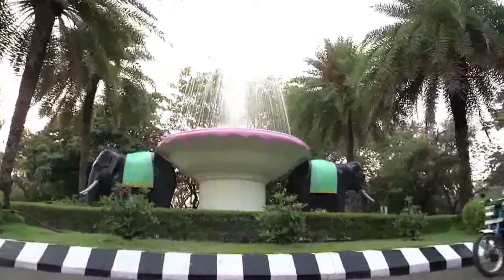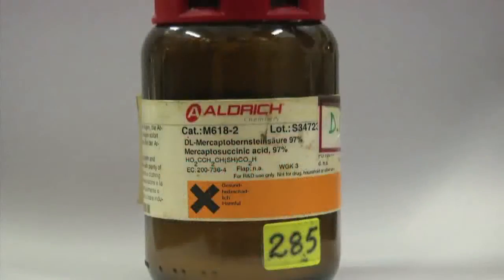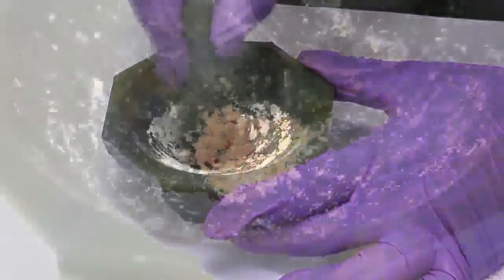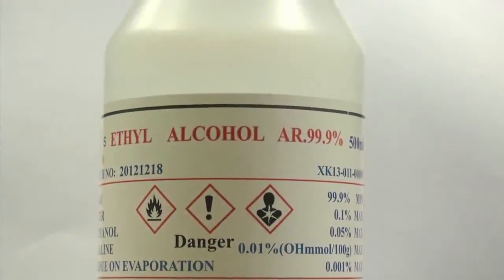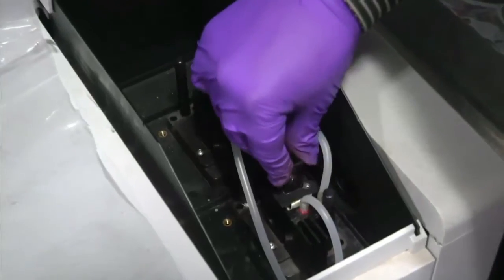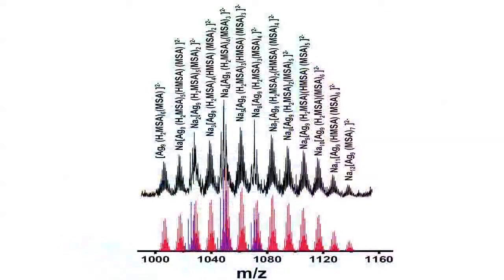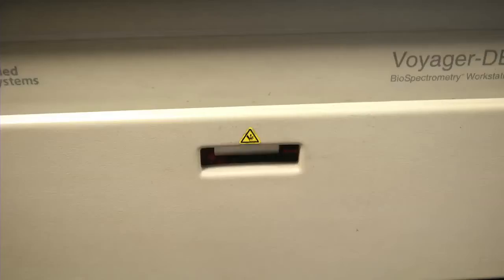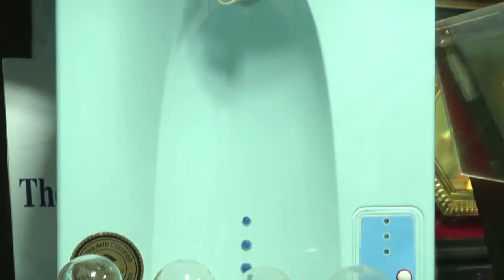New Protocols for the Synthesis of Stable Ag and Au Nanocluster Molecules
In this video, T. Udayabhaskararao and T. Pradeep, DST Unit of Nanoscience (DST UNS), Thematic Unit of Excellence (TUE), Department of Chemistry, Indian Institute of Technology Madras, Chennai, India discuss their Perspective published in issue 9 of the Journal of Physical Chemistry Letters.